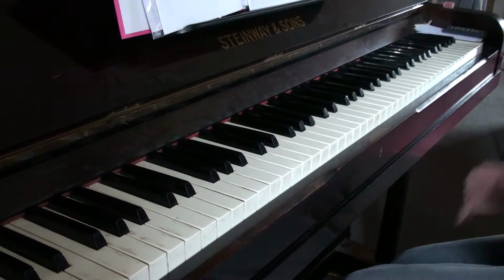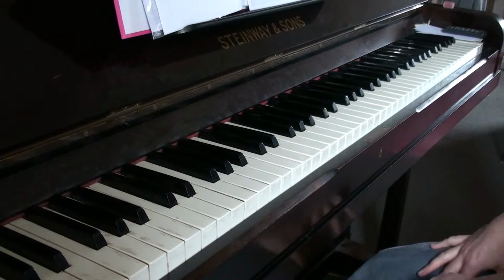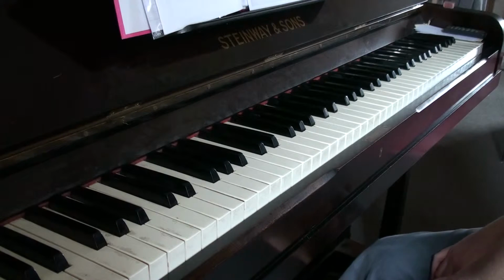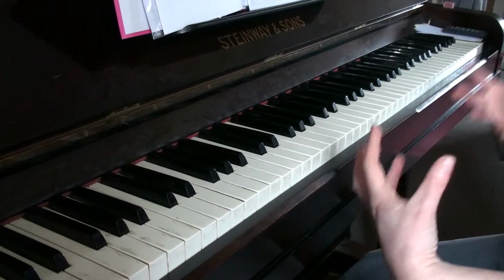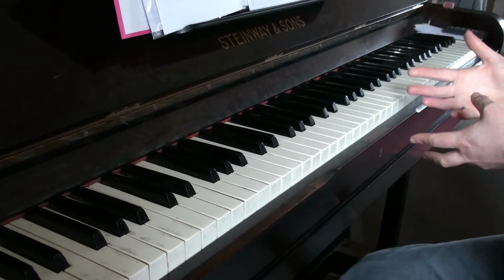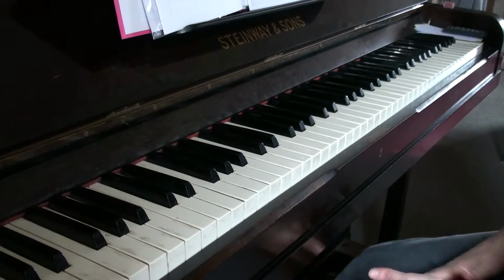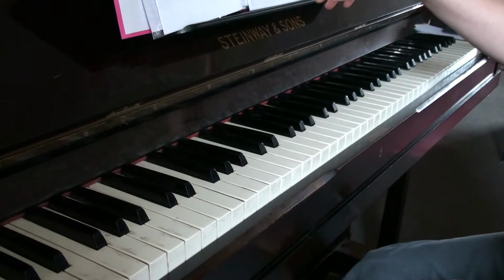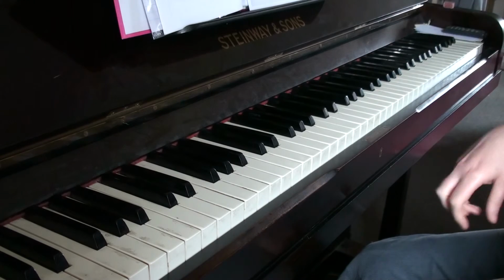Microjazz 1: Questions (Norton) (Tutorial)